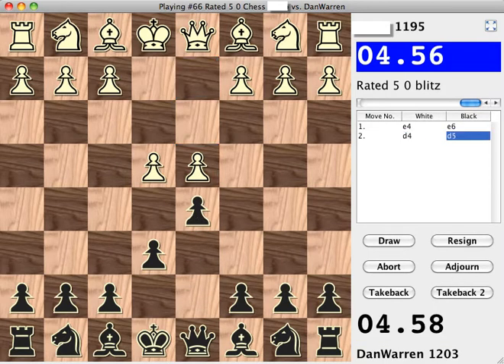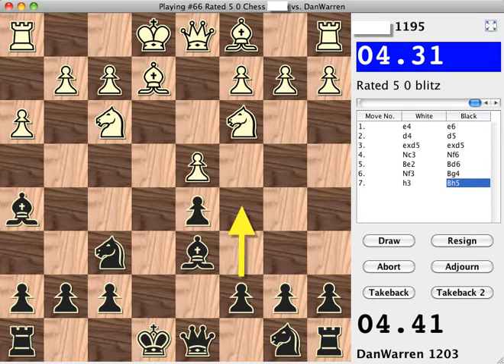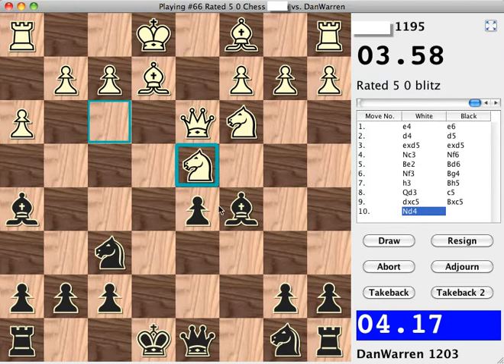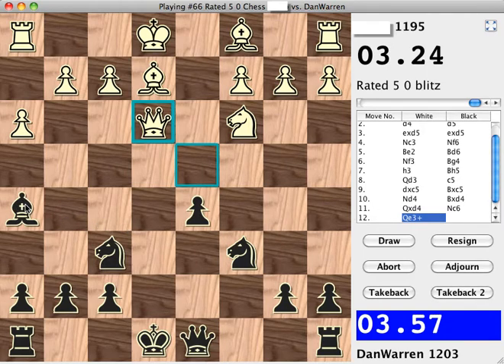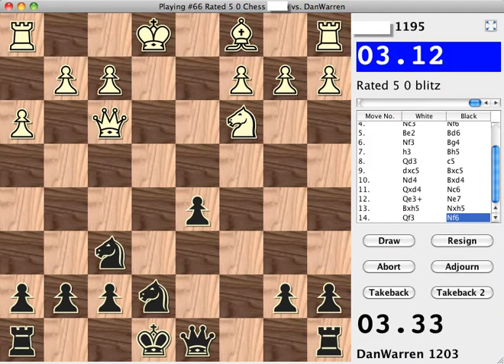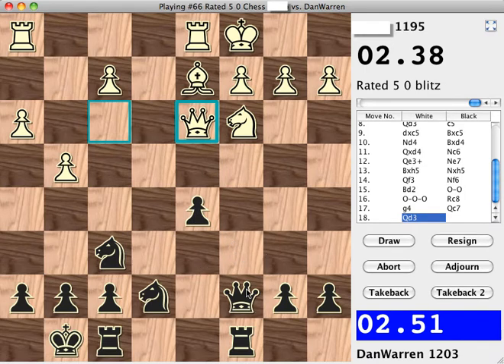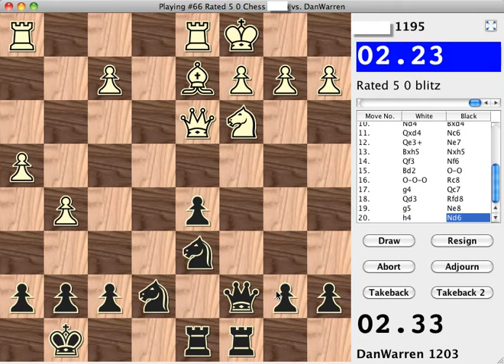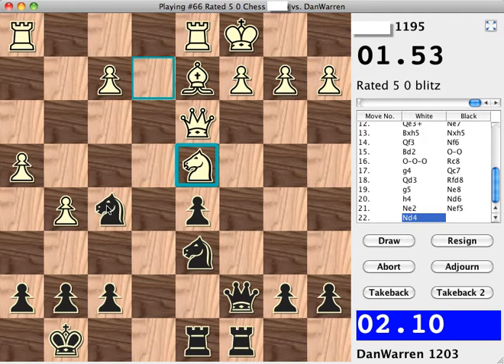Live Blitz Chess on FICS (French Defense, Exchange Variation)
This is a live blitz game played on FICS (Free Internet Chess Server). I hope you enjoy it. The moves are provided below, if you're interested. Any comments/feedback would be welcome.

1. e4 e6
2. d4 d5
3. exd5 exd5
4. Nc3 Nf6
5. Be2 Bd6
6. Nf3 Bg4
7. h3 Bh5
8. Qd3 c5
9. dxc5 Bxc5
10. Nd4 Bxd4
11. Qxd4 Nc6
12. Qe3+ Ne7
13. Bxh5 Nxh5
14. Qf3 Nf6
15. Bd2 O-O
16. O-O-O Rc8
17. g4 Qc7
18. Qd3 Rfd8
19. g5 Ne8
20. h4 Nd6
21. Ne2 Nef5
22. Nd4 Nxd4
23. Qxd4 Qxc2#
{White checkmated} 0-1